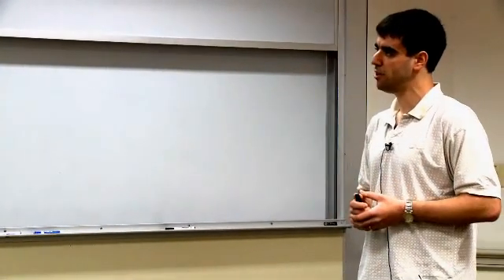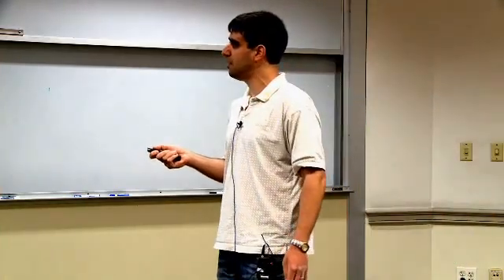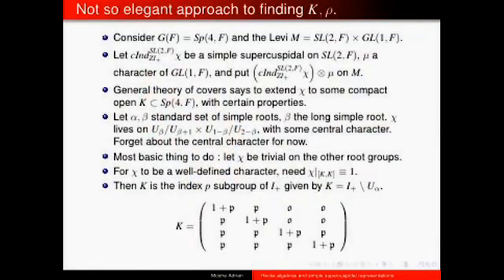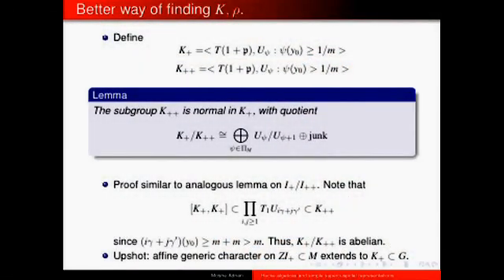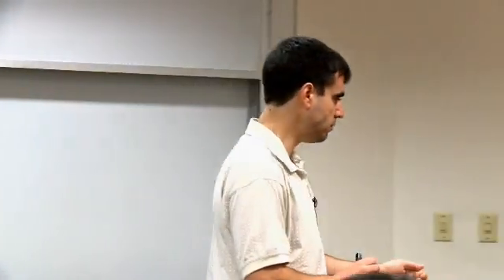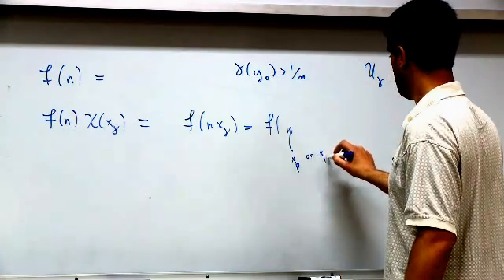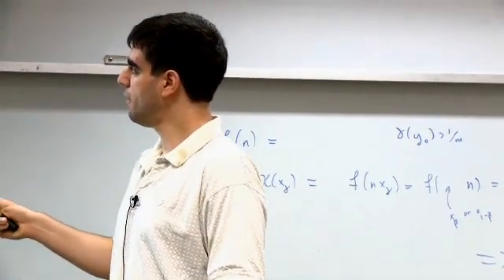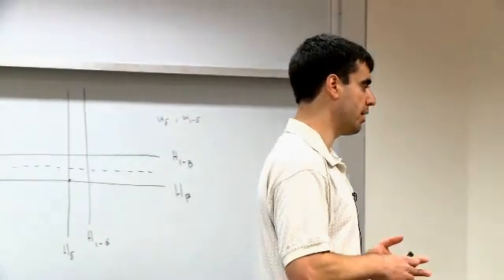Moshe Adrian, Hecke Algebras and Simple Supercuspidal Representations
From the June 2012 FRG Workshop and Conference on Characters, Liftings, and Types at American Univervity, the University of Utah's Moshe Adrian presents "Hecke Algebras and Simple Supercuspidal Representations."